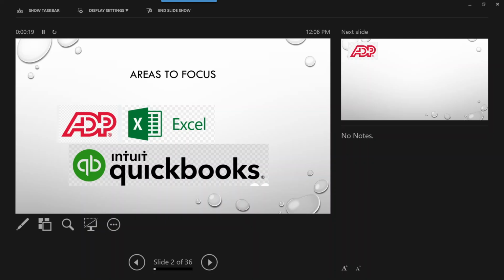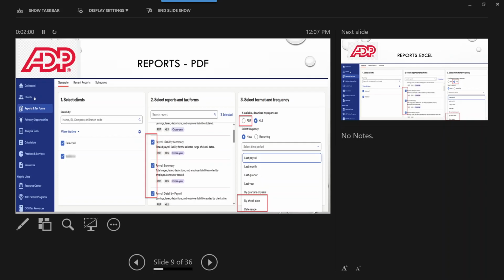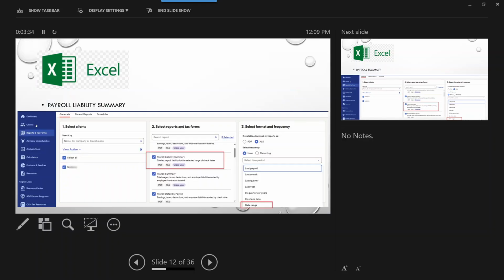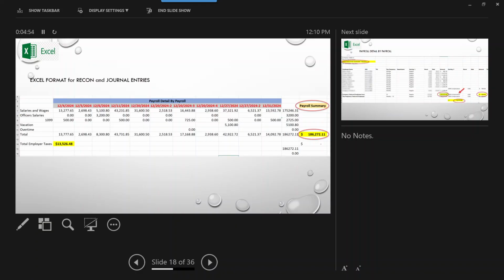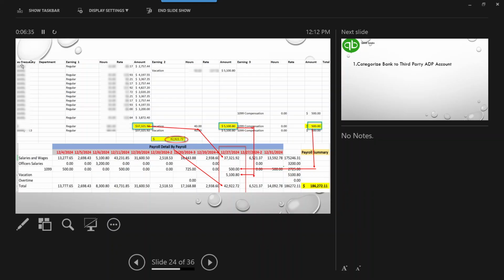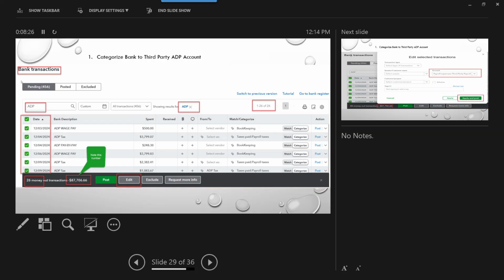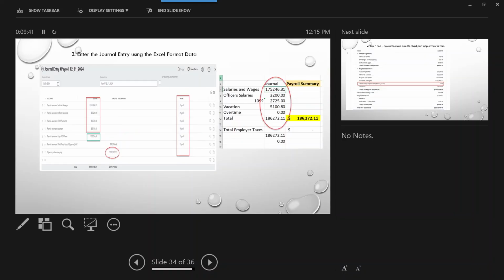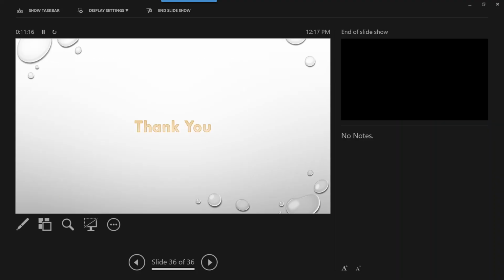ADP Payroll Recon Steps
This video gives an overview of how to get data from ADP and Use it in excel to recon and enter the Journal in QuickBooks Online